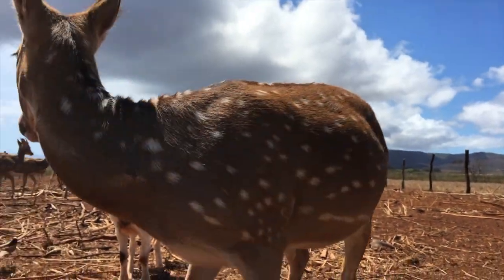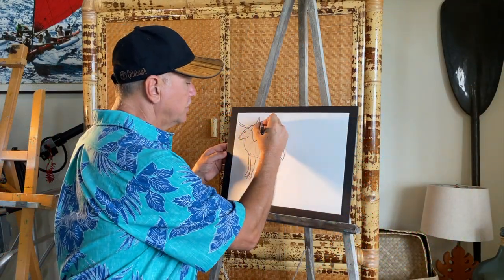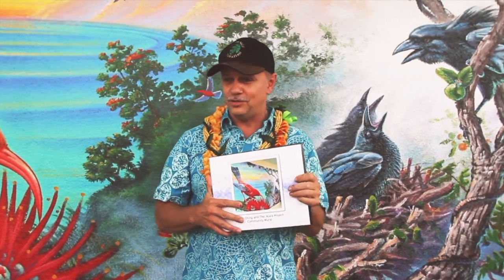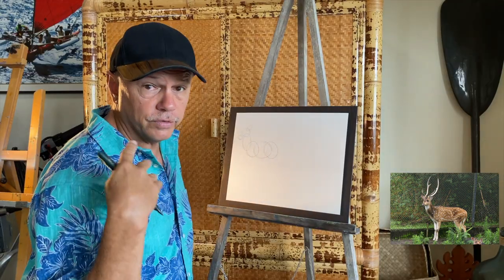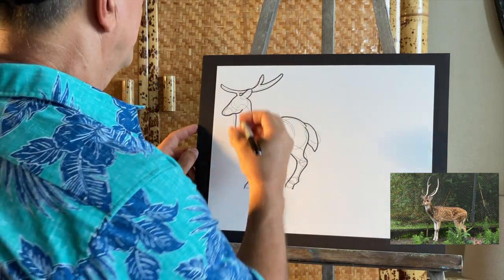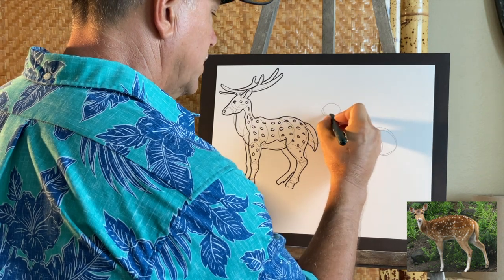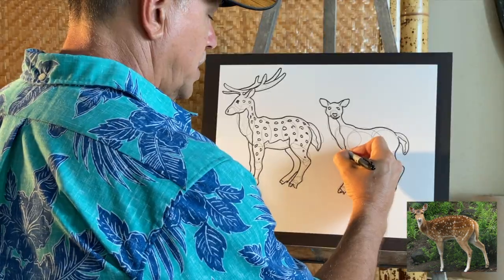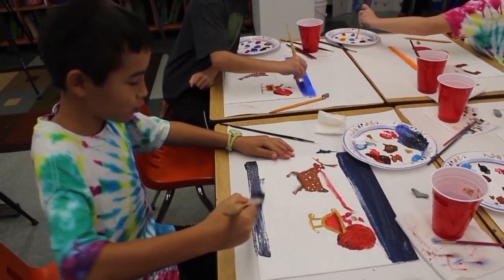Painting in Paradise #23 Molokai Deer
In 1868 axis deer were brought to Molokai as a gift to Hawaii from Hong Kong. Learn about the deer as well as how to draw and paint them on the four hooved episode of Painting in Paradise.